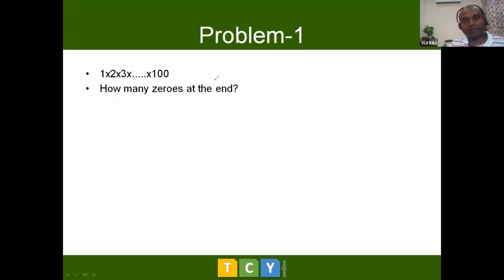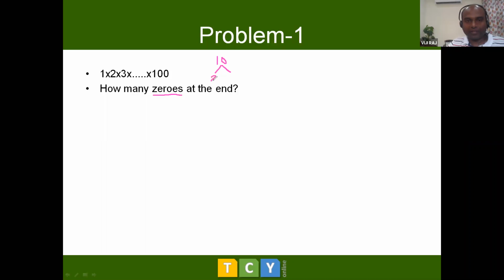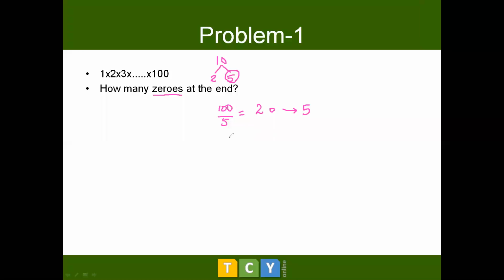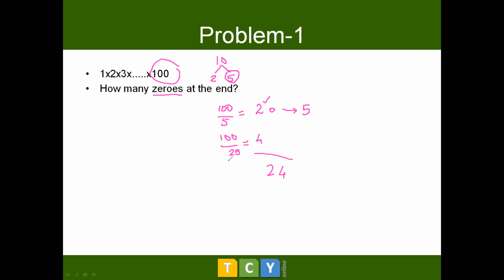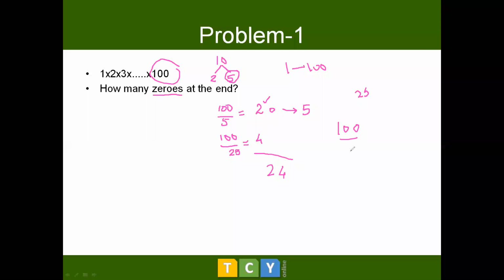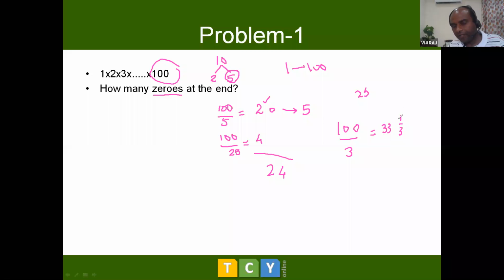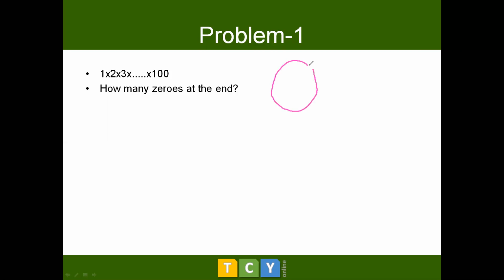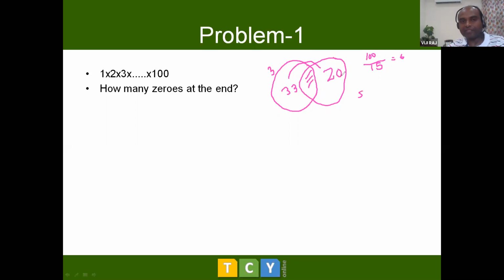How Many Zeroes? Interesting Problem Part: 1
Number Based Puzzles is one of the Topic Areas in Mental ability section of NTSE. In this topic many NTSE aspirants find difficulty. Many students try a hit and trial for various problem types, but in Number Puzzles  we believe the right approach in training students for NTSE is to give them a systematic approach to solve NTSE and Olympiad problems. Here for this Number Puzzle problem, you will see that the instructor is giving a very intuitive and logical method to approach a problem that figured in one of the Olympiads

Topic Covered :
Puzzle
Number Based Puzzles
Mental Ability
NTSC Problem Types
Olympiad Problems